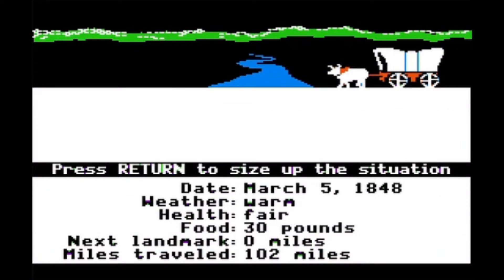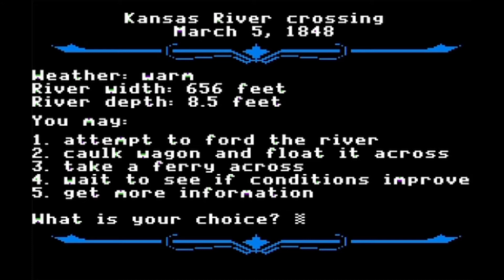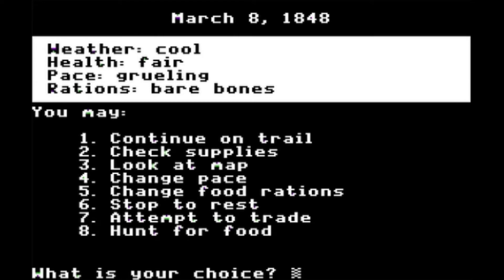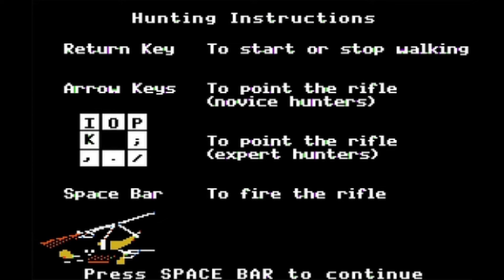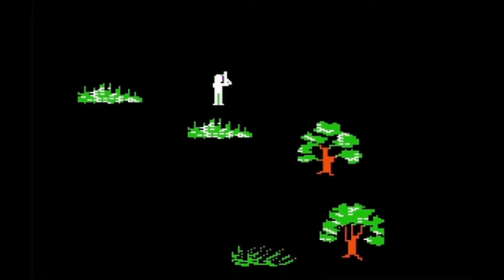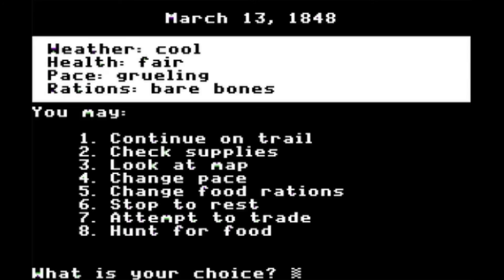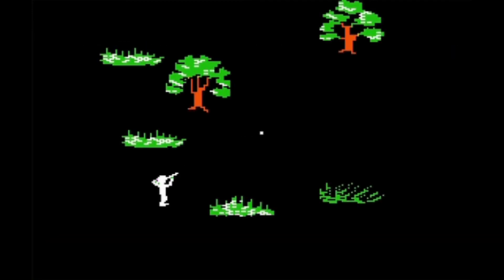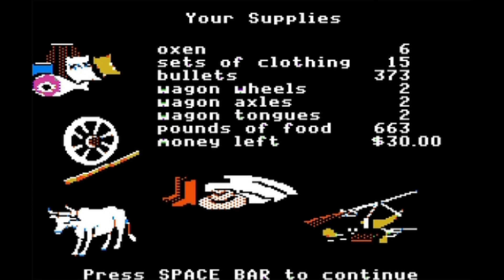A Farmer Takes The Oregon Trail Part 2-River crossing and hunting.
In this segment I show the wonders of river crossing as well as a loooooot of hunting.